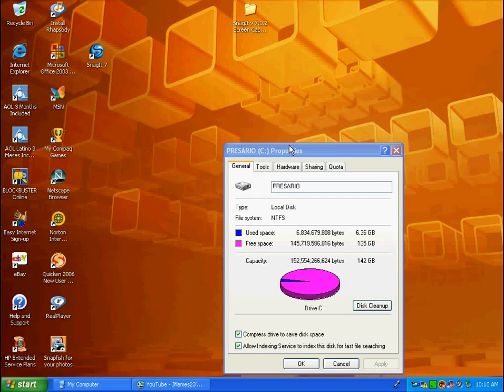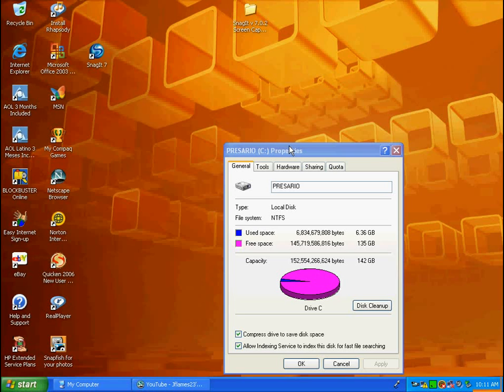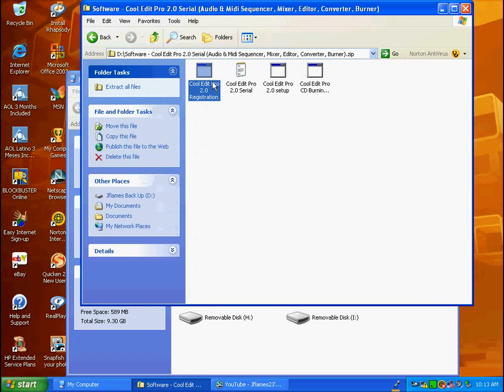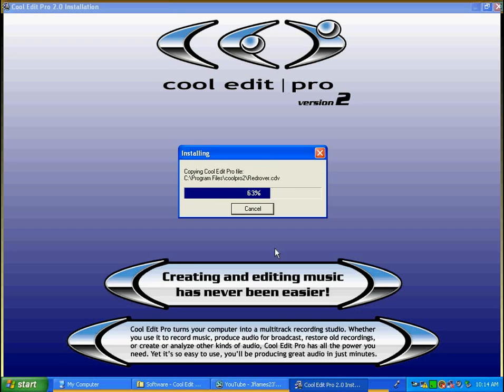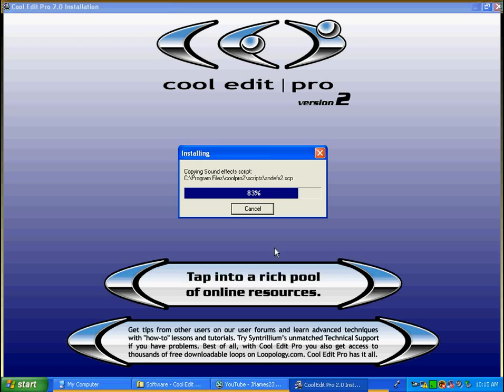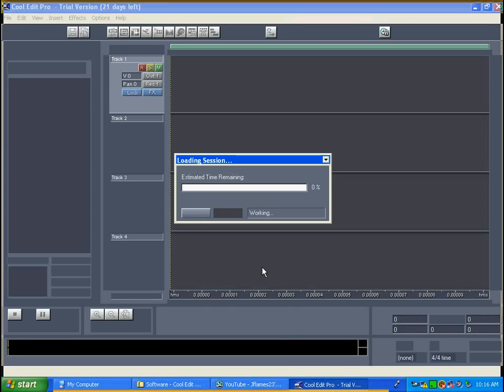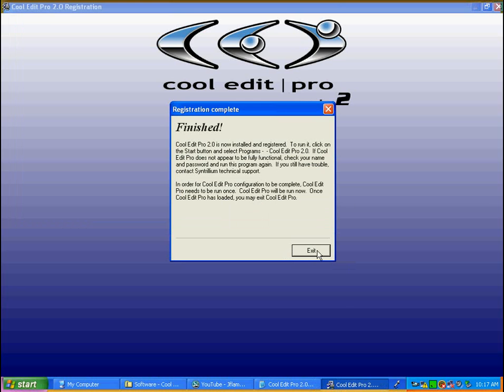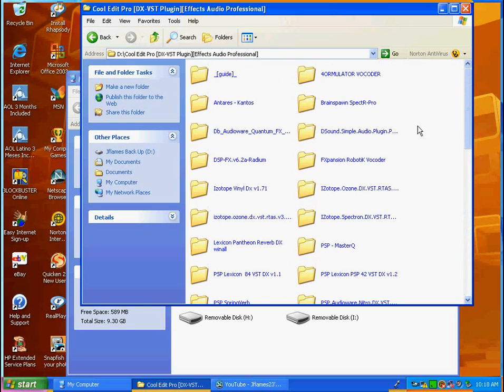Cool Edit Pro 2.0 (Jflames Shows How to record)pt.2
Install Of cool edit pro 2.0 Reg And key Crack.

Lets get it . Leave a commit on all my videos 4 more help with this video Basically Ya want help And so do I Help Big Up Bad Company Thunda Katz New Black order

now if ya want the vst plug in go get it